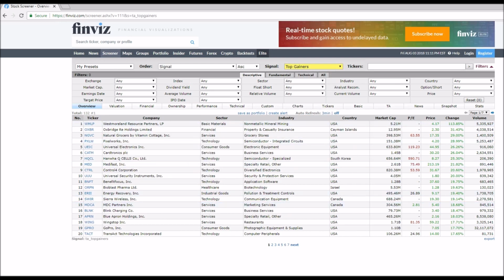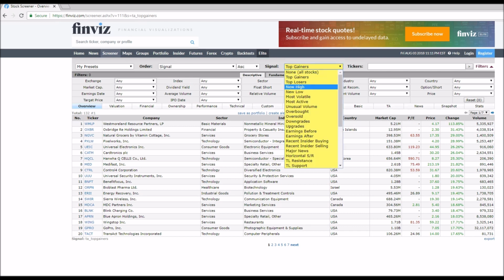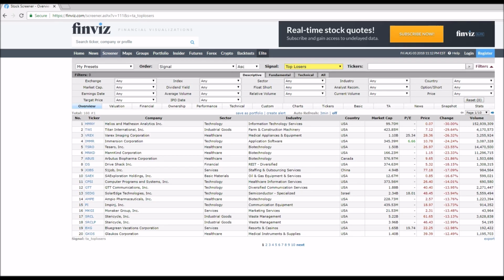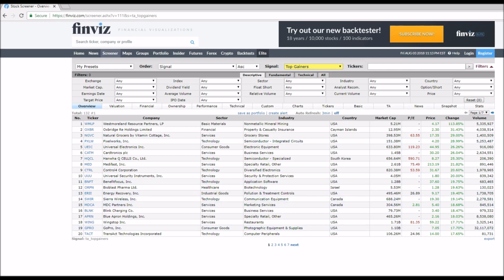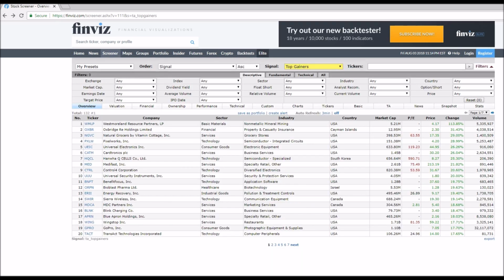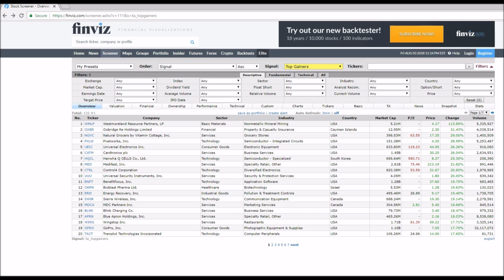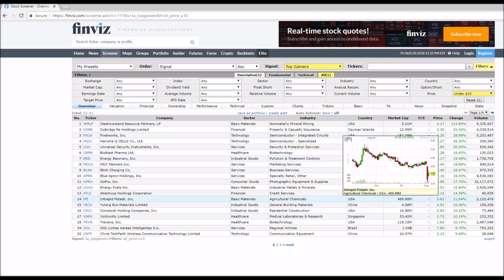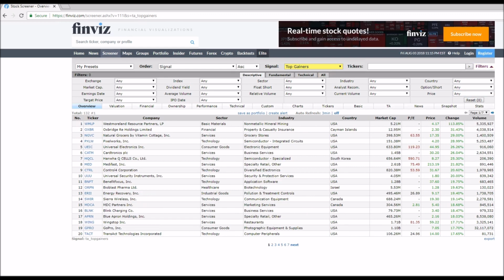My Best Stock Screener Ever